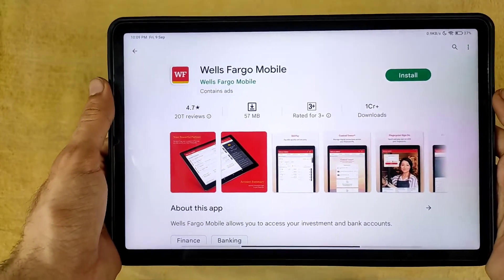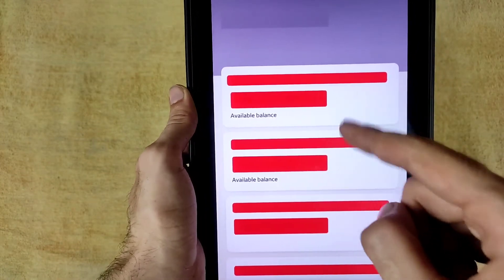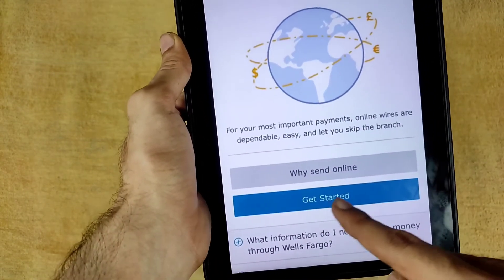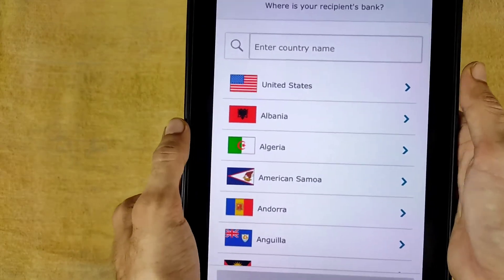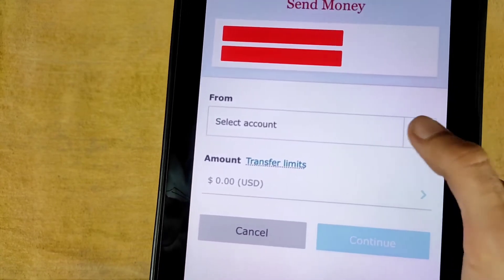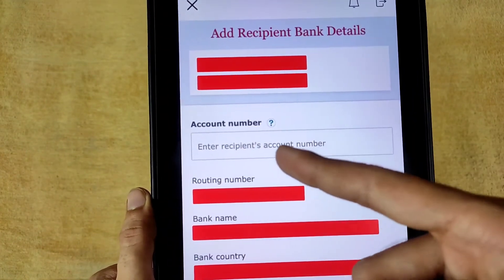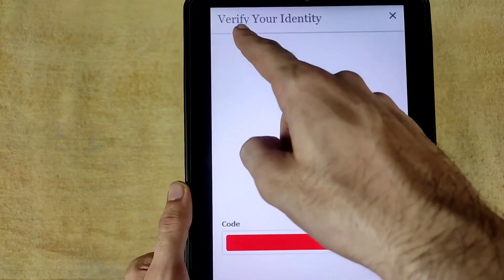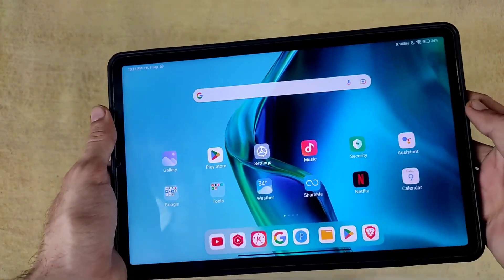how to transfer money from wells fargo to another bank | wells fargo wire transfer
Namskar🙏
Friends if you want to transfer money from wells to another bank then you need follow all steps which i told in this video.

for wire transfer you need some details of money receiver like routing number account number number and also address.

Queries solved:-
1) how to transfer money from wells fargo to another bank
2) how to send money wells fargo app

Video dekhne ke liye aapka dhanywaad.